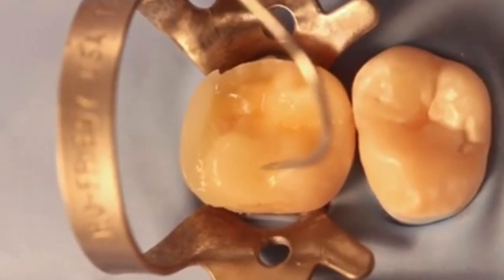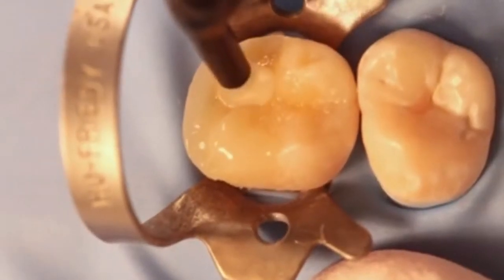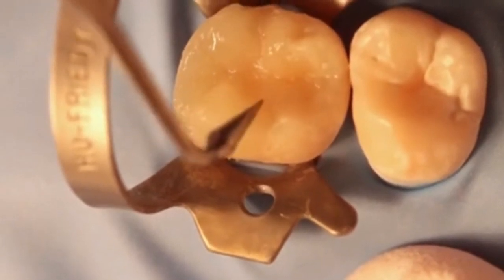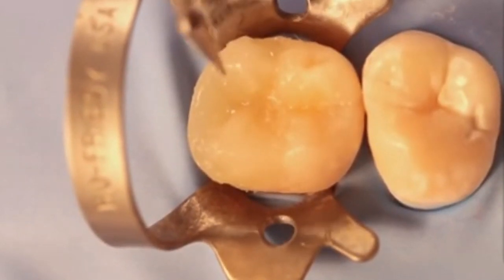Building Cusps with Composite Resin by Dr Lincoln Harris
Capping a cusp without a crown.  Building a cusp with composite resin, flowable using a matrix.

Join the Restoring Excellence Academy for free and get access to free training and continuing education videos.